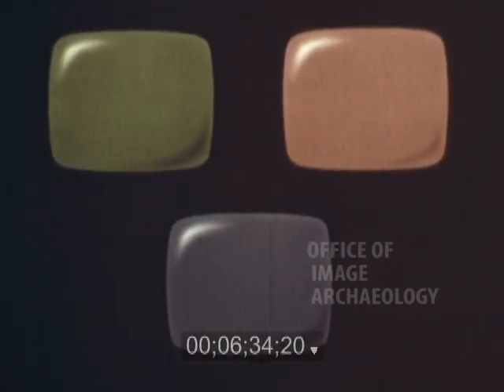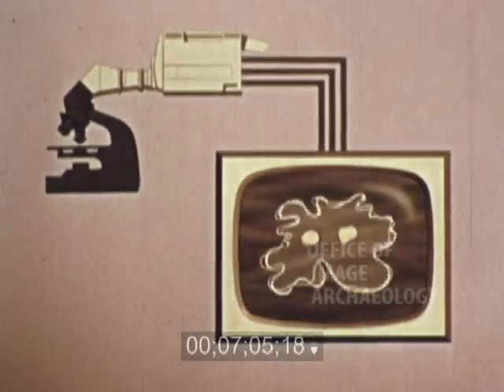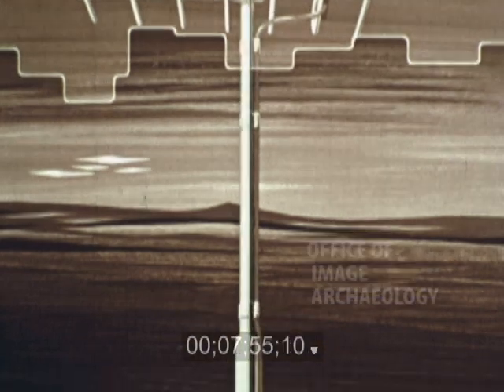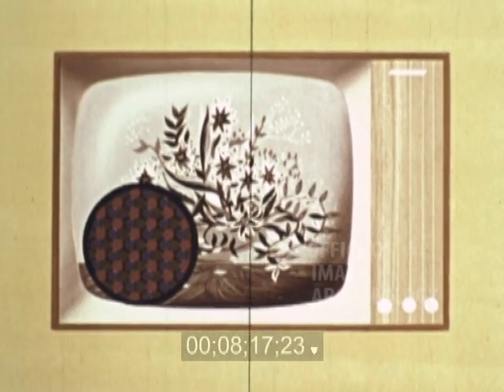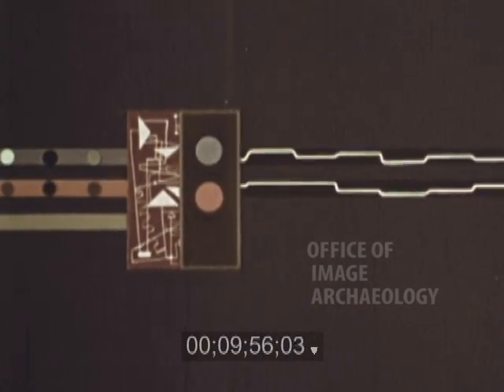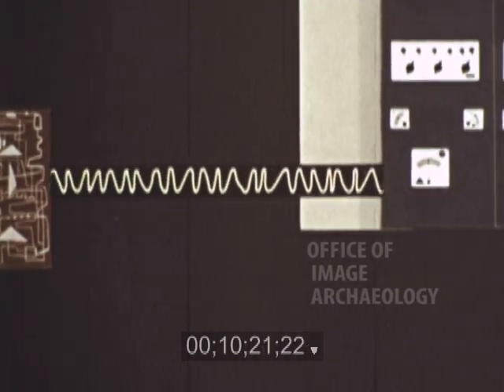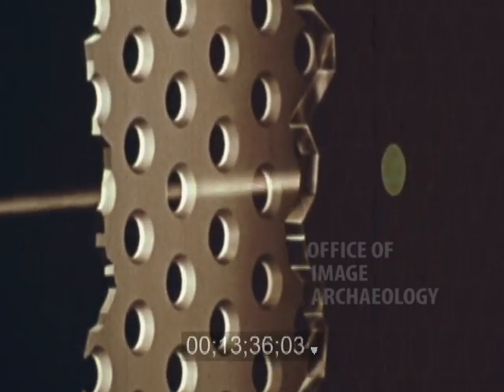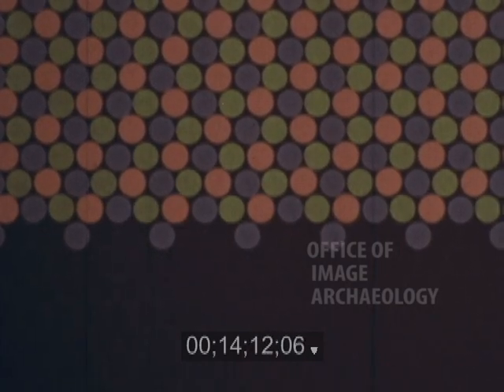1964, UNDERSTANDING COLOR TELEVISION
1964, UNDERSTANDING COLOR TELEVISION explains the processes and components involved in making antique color televisions work.